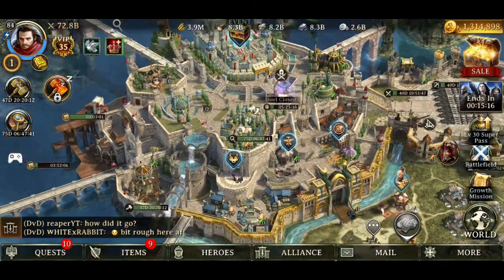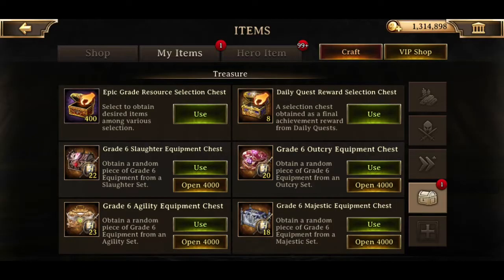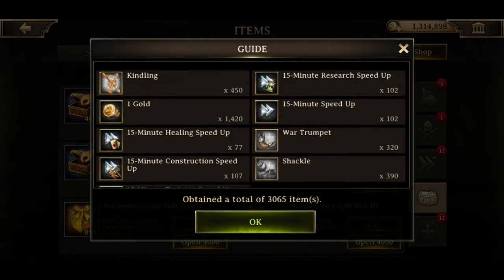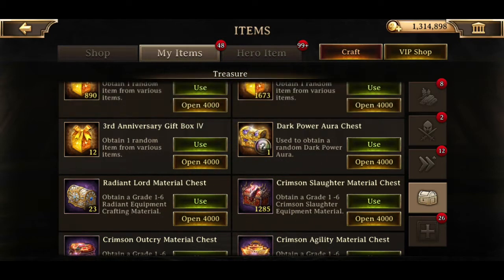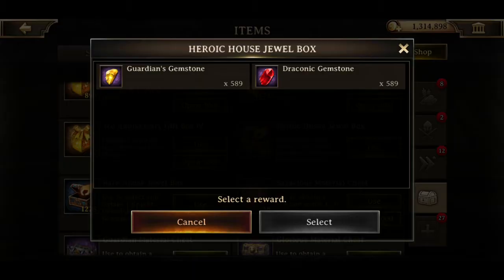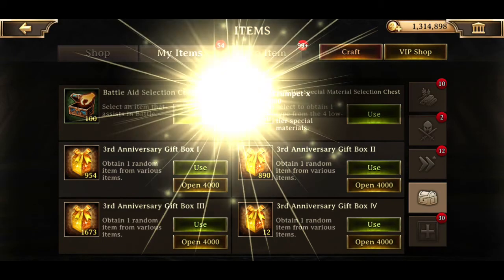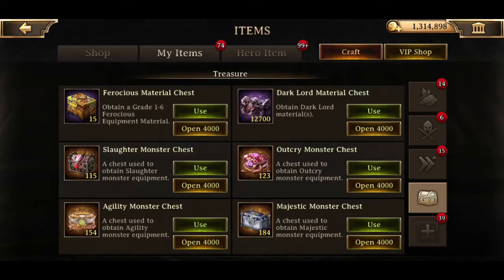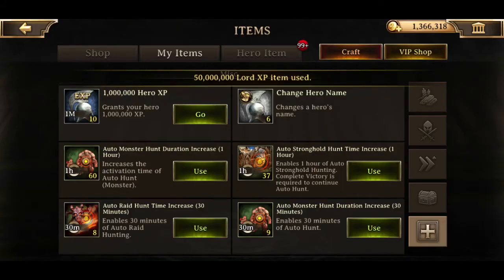Opening 80K Chests on Iron Throne